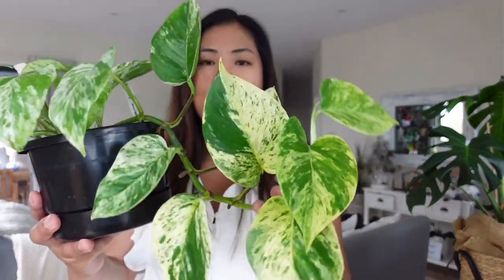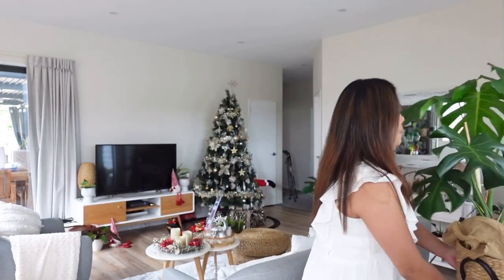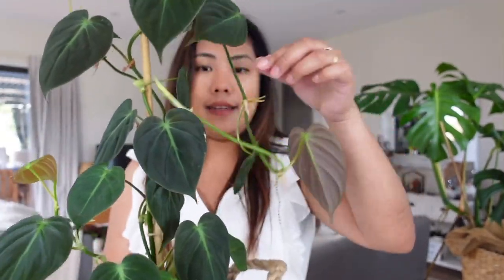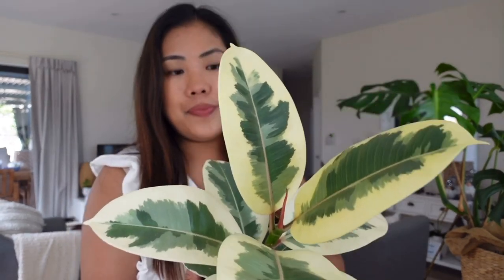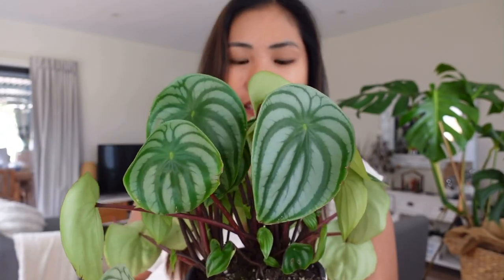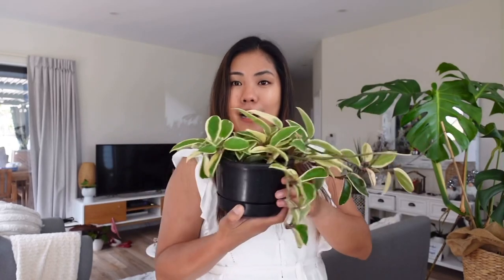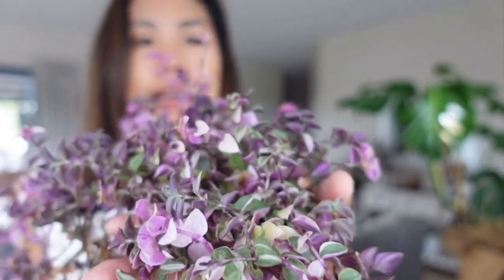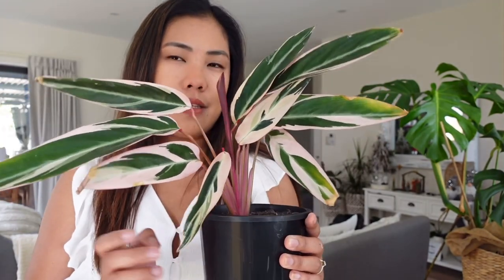My Top 10 Favourite Houseplants of 2020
I will be showing you guys my 10 houseplants who made it in my top 10 most favourite.